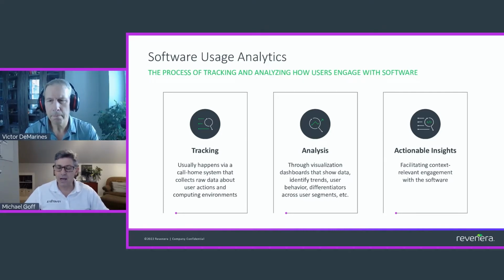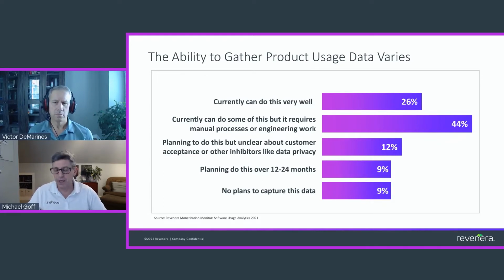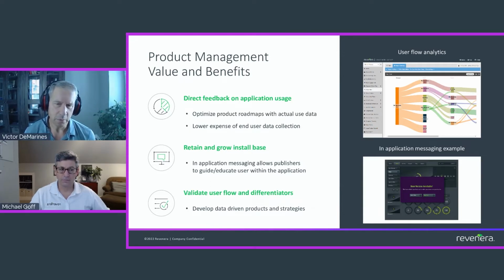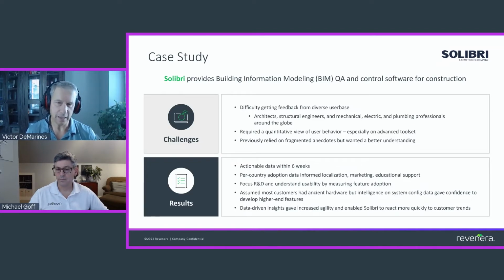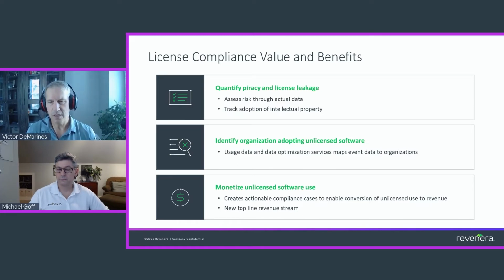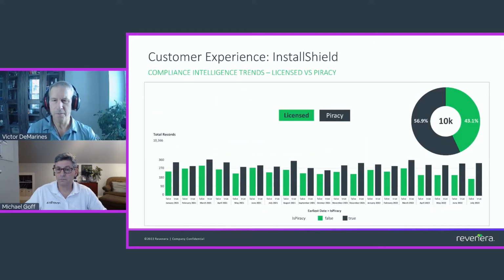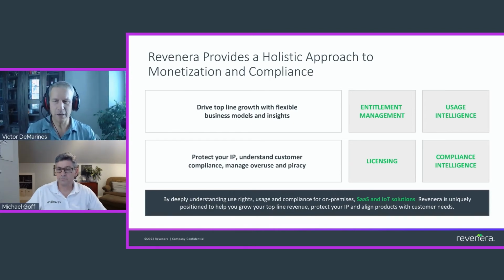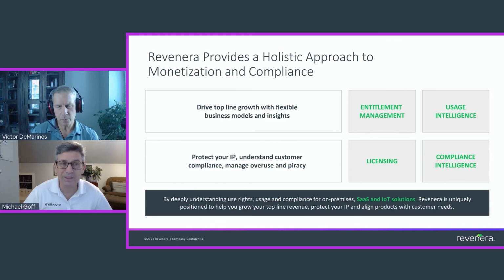Transforming Software Usage Data into Actionable Insights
Collecting product usage data is just the start for Software Suppliers looking to make data-driven decisions to build better products, identify license compliance issues and grow their businesses. The ability to report on, visualize, and integrate usage data is the key to transforming it into actionable insights.

Join Revenera's VP, Product Management, Software Monetization, Vic DeMarines to learn how software suppliers are leveraging software usage data to:

Align product roadmaps with customer needs
Inform their transition from on-prem software to SaaS
Leverage in-app messaging to increase trial conversions, upgrades and cross-selling
Quantify and Identify and address revenue leakage
We'll share real world case studies and examine the types of usage data that can yield significant and actionable insights.